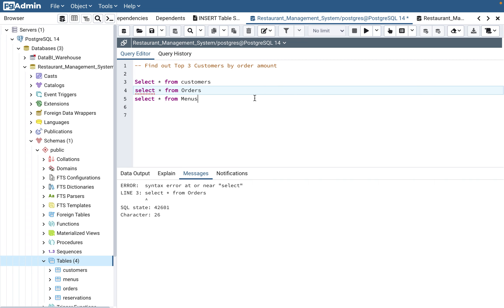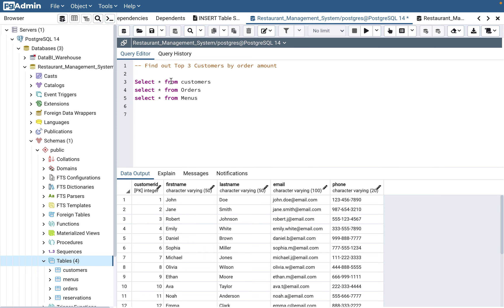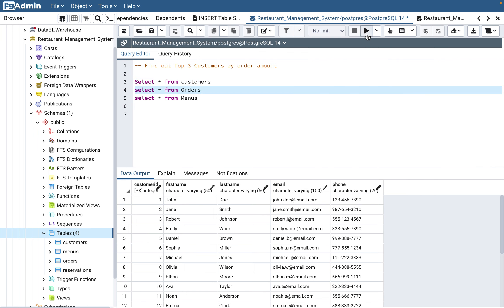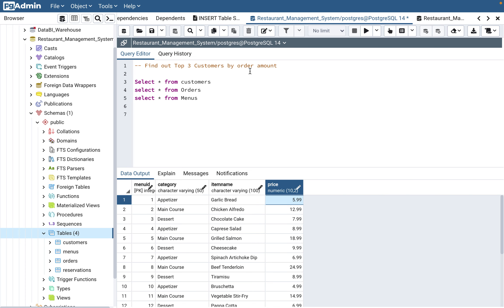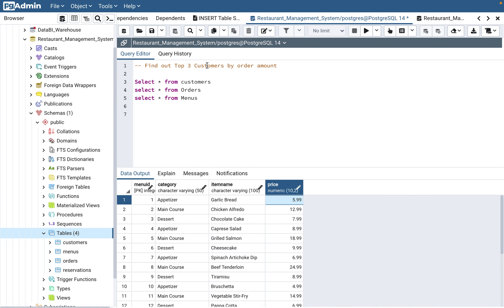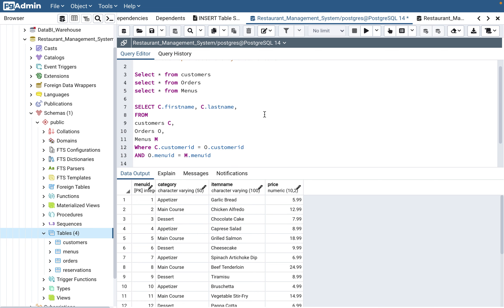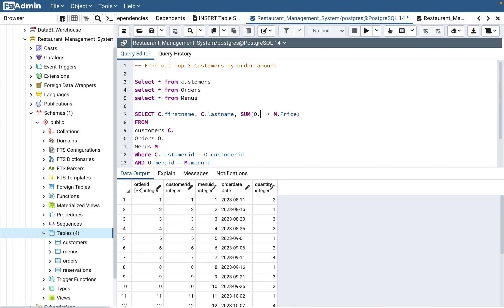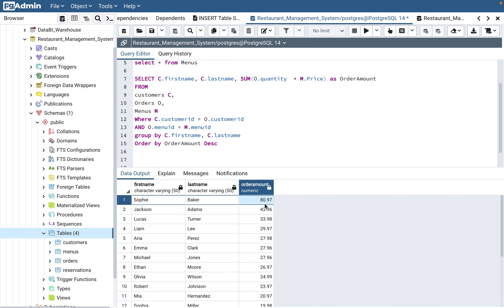Part 3- Data Engineering SQL Interview| FILTER TOP ROWS WITH LIMIT|JOIN TABLES| MULTIPLY TWO COLUMNS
I cover the advanced SQL interview question concepts such as Filtering top 3 rows using LIMIT and joining 3 tables using Inner join and multiplying two different columns from two tables to come out with the calculated field. This video is useful for preparation for Senior Data Engineer, Senior Business Intelligence, and Senior data architects roles.

Following are the CREATE Table and INSERT INTO scripts required to view the same data as shown in the video

-- CREATE TABLE SCRIPTS

-- Table: Customers
CREATE TABLE Customers (
    CustomerID INT PRIMARY KEY,
    FirstName VARCHAR(50),
    LastName VARCHAR(50),
    Email VARCHAR(100),
    Phone VARCHAR(20)

-- Table: Menus
CREATE TABLE Menus (
    MenuID INT PRIMARY KEY,
    Category VARCHAR(50),
    ItemName VARCHAR(100),
    Price DECIMAL(10, 2)

-- Table: Orders
CREATE TABLE Orders (
    OrderID INT PRIMARY KEY,
    CustomerID INT,
    MenuID INT,
    OrderDate DATE,
    Quantity INT,
    FOREIGN KEY (CustomerID) REFERENCES Customers(CustomerID),
    FOREIGN KEY (MenuID) REFERENCES Menus(MenuID)

--- INSERT SCRIPTS
-- INSERT DATA INTO CUSTOMERS TABLE
INSERT INTO Customers (CustomerID, FirstName, LastName, Email, Phone)
VALUES

-- Inserting data into the Orders table
INSERT INTO Orders (OrderID, CustomerID, MenuID, OrderDate, Quantity)
VALUES

-- Inserting data into the Menus table
INSERT INTO Menus (MenuID, Category, ItemName, Price)
VALUES
  (1, 'Appetizer', 'Garlic Bread', 5.99),
  (2, 'Main Course', 'Chicken Alfredo', 12.99),
  (3, 'Dessert', 'Chocolate Cake', 7.99),
  (4, 'Appetizer', 'Caprese Salad', 8.99),
  (5, 'Main Course', 'Grilled Salmon', 18.99),
  (6, 'Dessert', 'Cheesecake', 9.99),
  (7, 'Appetizer', 'Spinach Artichoke Dip', 6.99),
  (8, 'Main Course', 'Beef Tenderloin', 24.99),
  (9, 'Dessert', 'Tiramisu', 8.99),
  (10, 'Appetizer', 'Bruschetta', 4.99),
  (11, 'Main Course', 'Vegetable Stir-Fry', 14.99),
  (12, 'Dessert', 'Panna Cotta', 6.99),
  (13, 'Appetizer', 'Shrimp Cocktail', 9.99),
  (14, 'Main Course', 'Pasta Primavera', 13.99),
  (15, 'Dessert', 'Fruit Tart', 7.99),
  (16, 'Appetizer', 'Mozzarella Sticks', 6.99),
  (17, 'Main Course', 'BBQ Ribs', 16.99),
  (18, 'Dessert', 'Lemon Sorbet', 5.99),
  (19, 'Appetizer', 'Crab Cakes', 10.99),
  (20, 'Main Course', 'Filet Mignon', 26.99),
  (21, 'Dessert', 'Red Velvet Cake', 8.99);

-- QN : Find out Top 3 Customers by order amount

SELECT C.firstname, C.lastname, SUM(O.quantity  * M.Price) as OrderAmount
FROM
customers C,
Orders O,
Menus M
Where C.customerid = O.customerid
AND O.menuid = M.menuid
group by C.firstname, C.lastname
Order by OrderAmount Desc
LIMIT 3

Following is the link for a playlist for data engineering SQL interview questions series